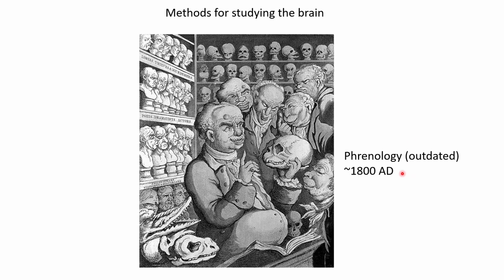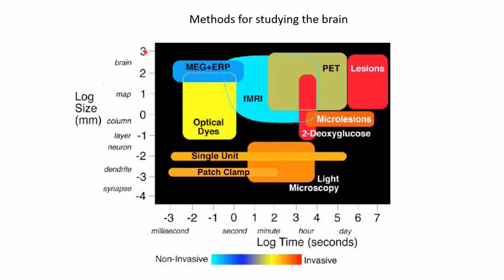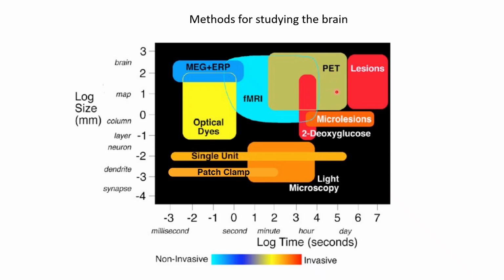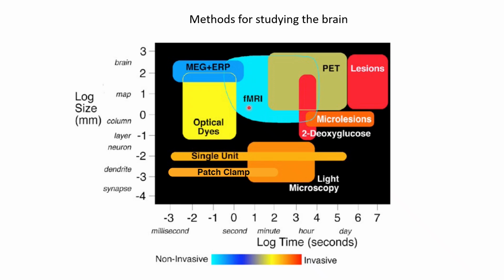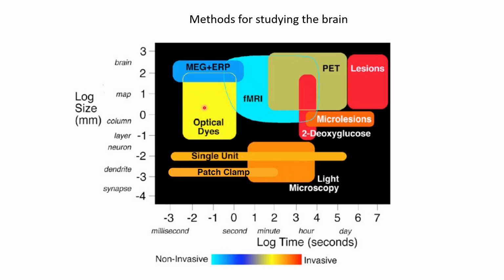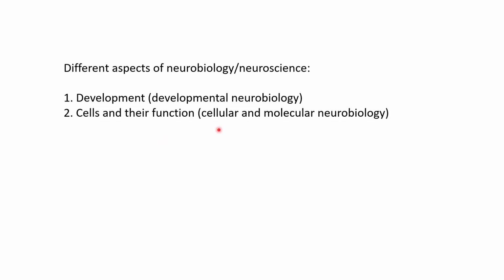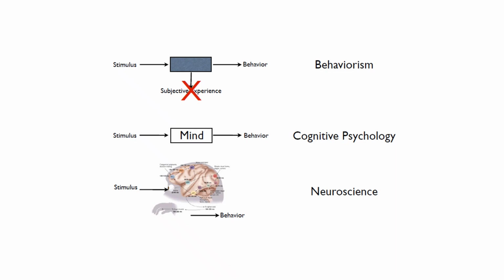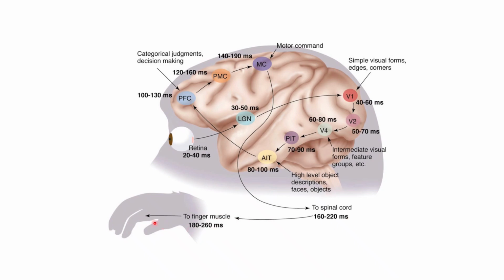Neurobiology 1.4: Methods in Neuroscience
We look at different techniques that are used to study the brain. We also compare their temporal resolution, spatial resolution, and invasiveness.